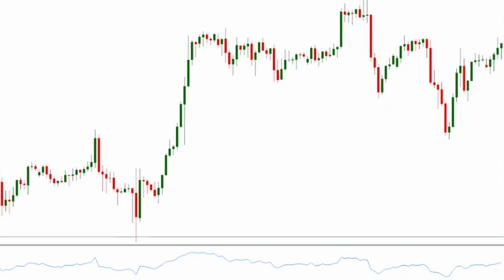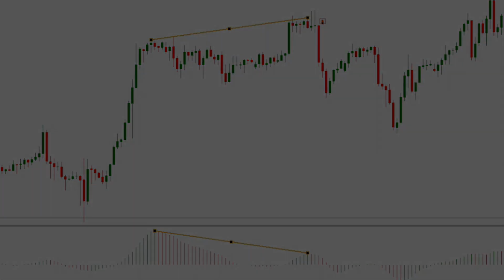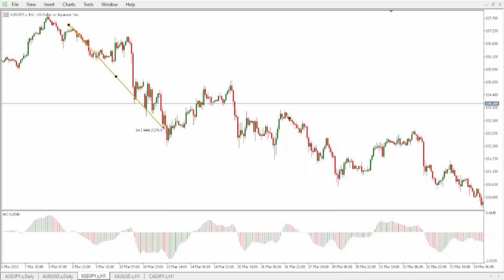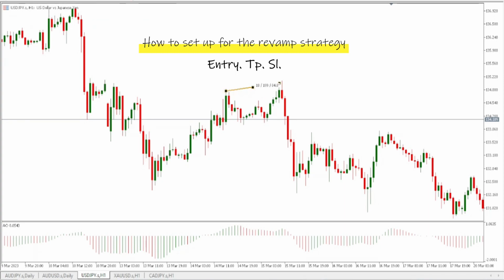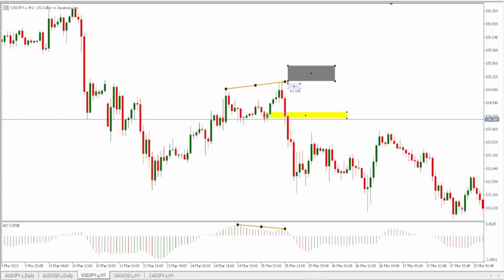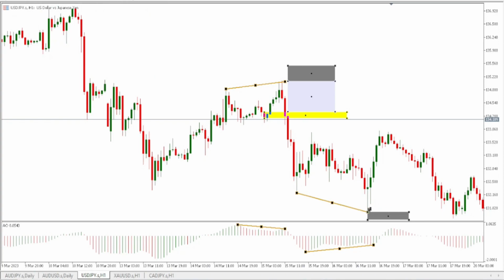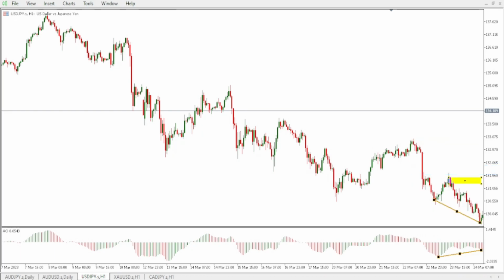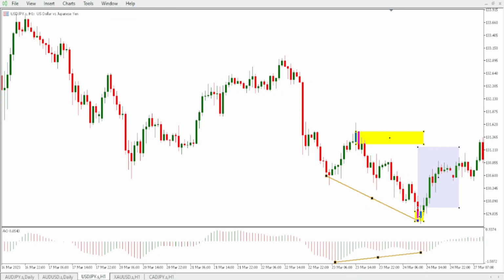Unlocking the Secrets of Revamped Divergence Trading: My $10,000 a week strategy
Are you tired of mediocre profits from your forex trading? Then it's time to unlock the power of revamped divergence trading. In this video, I share my insights on it, explaining how I made $10,000+ in just one week using my revamped divergence trading strategy.

This step-by-step guide is designed to help traders of all levels master this proven approach to generate higher profits. You'll learn the secrets of identifying key market signals, making strategic trades, and maximizing your profits.

Whether you're a seasoned trader or just starting out, this video will provide you with valuable insights and practical tips to help you succeed in the forex market. Join me as I share my personal experience and expertise and discover the power of revamped divergence trading for yourself.